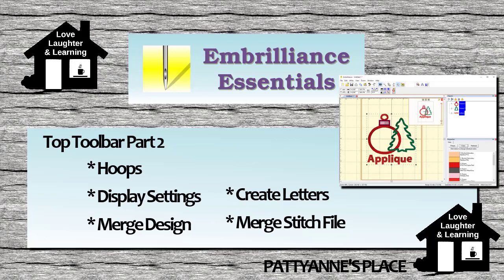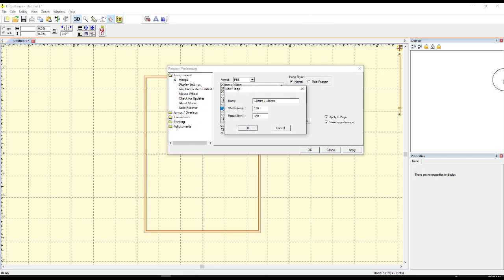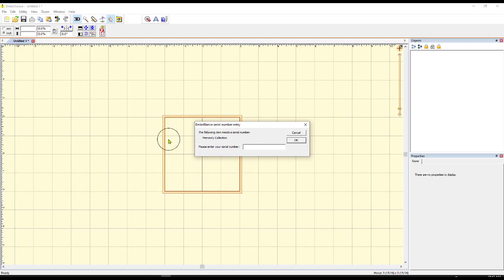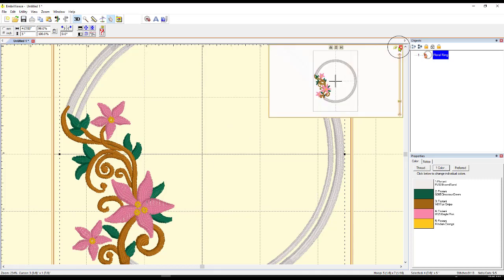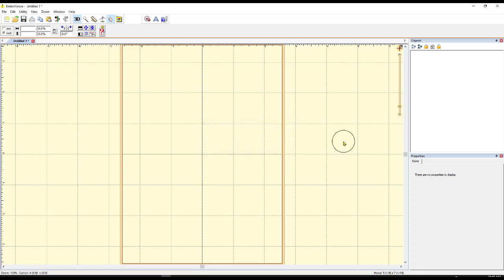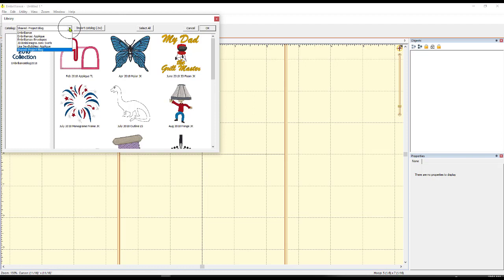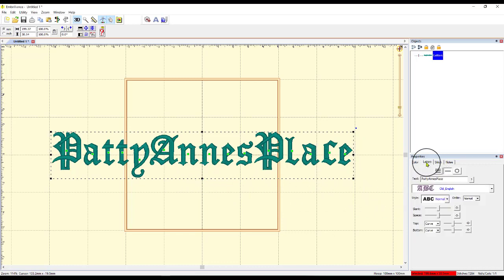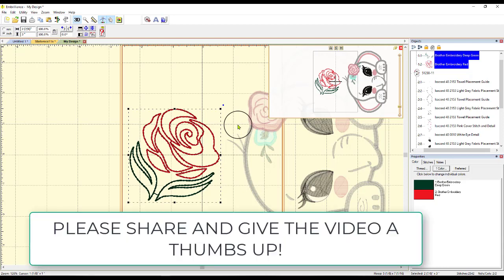Embrilliance Essentials Class 2 - Top Toolbar - Library, Hoops, Merge, Create Letters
Embrilliance Essentials Top Toolbar Class 2:
Hoops, Display Settings, Merge Design, Create Letters and Merge Stitch File

Embrilliance Essentials Software (including Thumbnailer, Stitch Artist and Enthusiast)

Sewing Machines Plus (great place for all you sewing and embroidery needs!

5 X 12" Embroidery Hoop Set

ORGANZA (all colors OR use my joann link below and pick up at your store today!